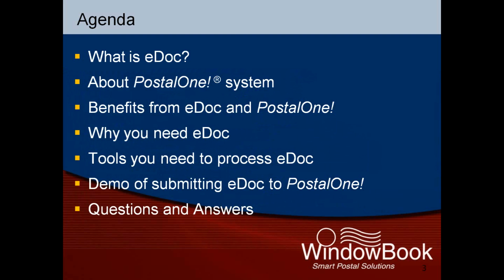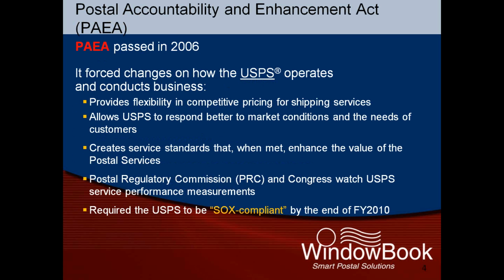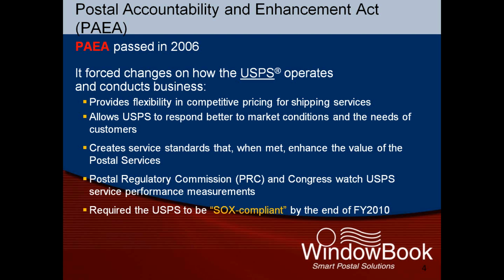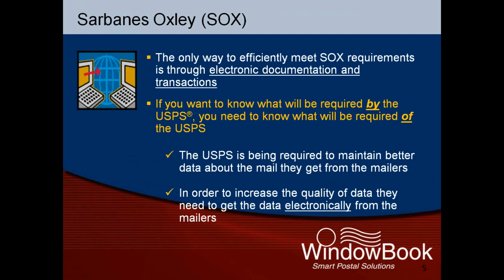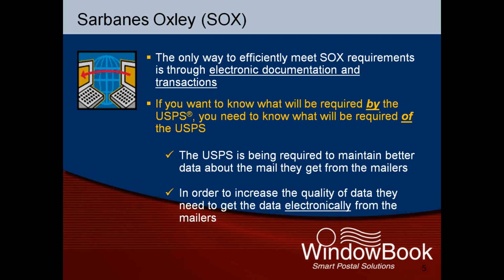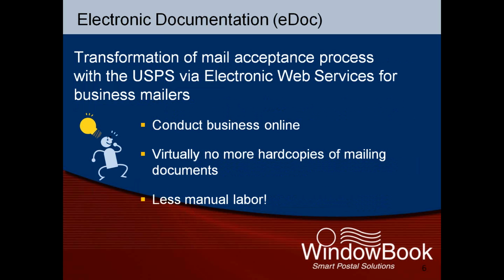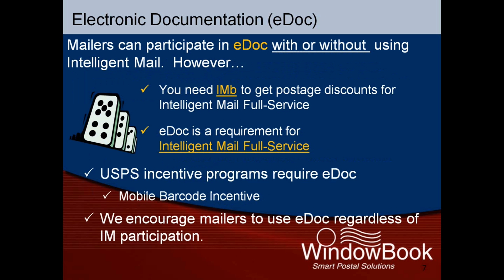Window Book - Benefits of eDoc for Mailers (03/08/12)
Postal Concierge E-tips: Extremely valuable. Helpful tips for every mailer and shipper Gain some insight into the USPS initiatives for electronic documentation (eDoc), and learn how mailers can streamline their operations by reducing hard copy documentation. Find out how to get started using PostalOne! and learn tips and tricks to make it work for you. Join this information-packed Window Book webinar and kiss your hard copies goodbye!